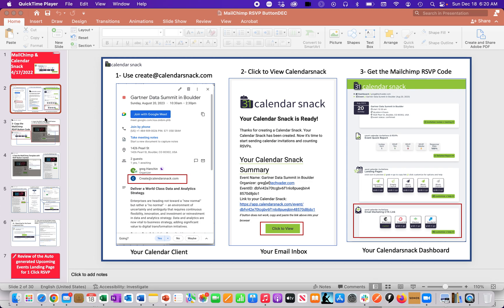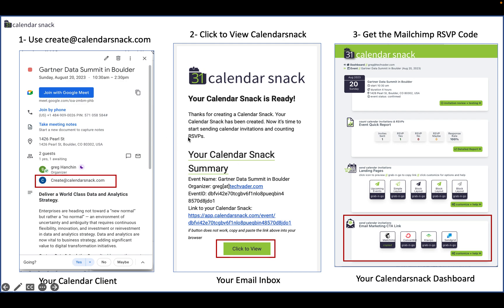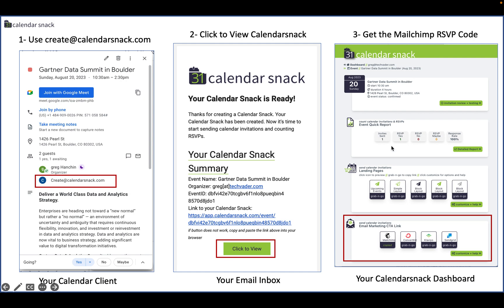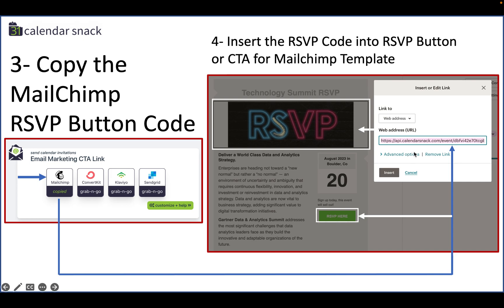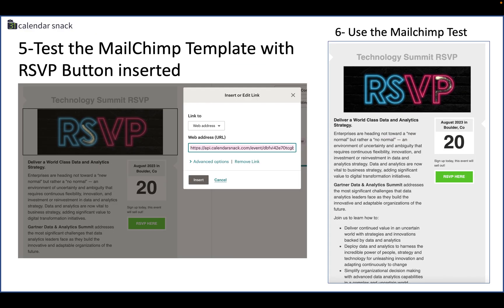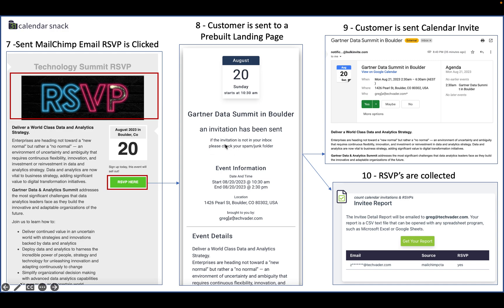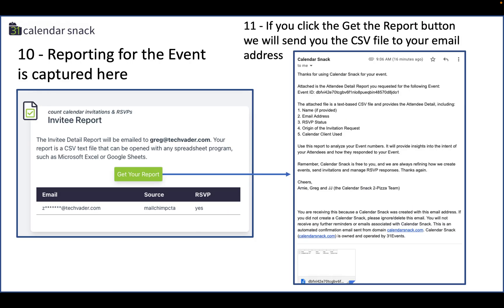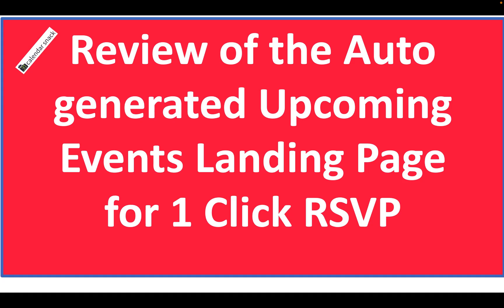How to create a MailChimp RSVP Button in 3 Minutes.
Calendarsnack invented the world's first RSVP Button for sending an actual calendar invite to be tracked out of MailChimp. Give it a try. It takes 10 seconds.